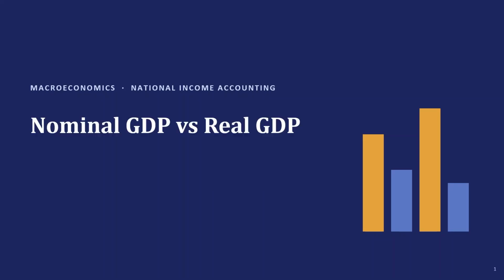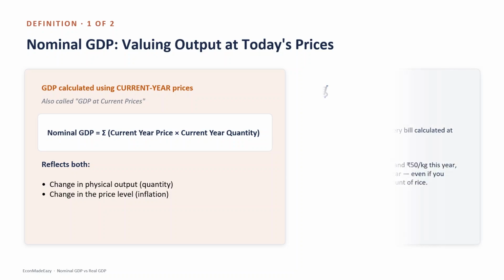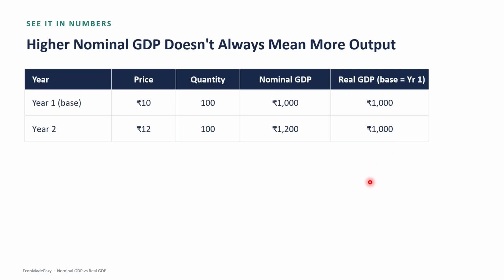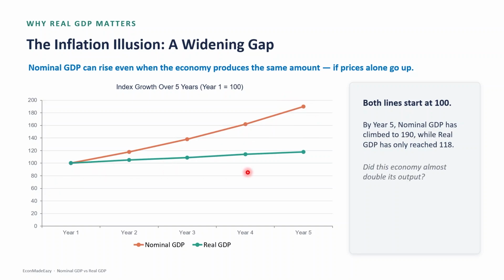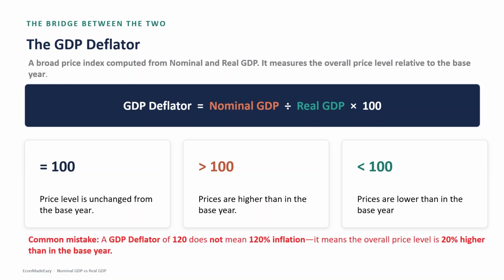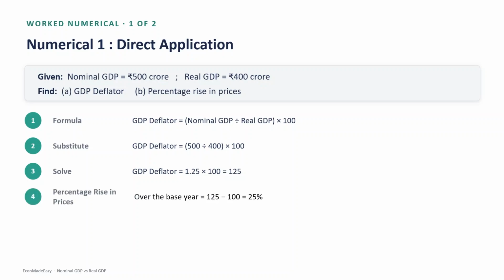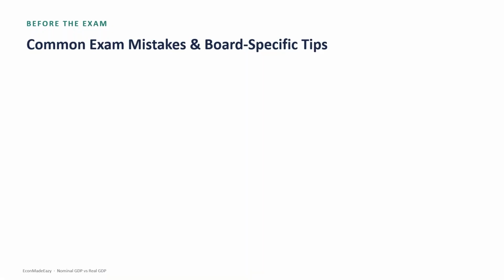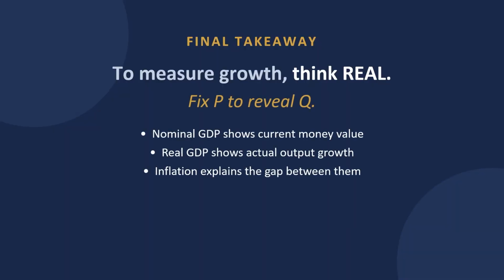Nominal GDP vs Real GDP | GDP Deflator Explained + Examples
What is the difference between Nominal GDP and Real GDP? Why can Nominal GDP sometimes give a misleading picture of economic growth? And how does the GDP Deflator help us understand changes in the price level?

In this video, we break down Nominal GDP vs Real GDP, GDP Deflator, and economic growth in a simple, exam-focused way.

You’ll learn:

What is Nominal GDP?
What is Real GDP?
Why can Nominal GDP be misleading?
What is economic growth and how is it measured?
How to calculate and compare Real GDP and Nominal GDP
What is the GDP Deflator and how is it calculated?
What is the difference between the GDP Deflator and the Inflation Rate?
How to solve GDP and GDP Deflator numericals step by step
Common exam mistakes and board-exam tips
Why Real GDP per capita is a better indicator of average economic well-being

Whether you’re studying AP Macroeconomics, CBSE Economics, ISC, IGCSE, IB Economics, A-Level Economics, undergrad course or simply want to understand GDP and economic growth, this video will help you build a clear conceptual understanding.

⏱️ Chapters

00:00 Introduction
01:18 Nominal GDP vs Real GDP: The Definitions
02:45 Why Nominal GDP Can Mislead You
04:22 Calculating & Comparing Real vs Nominal GDP
05:11 Why Real GDP Matters + The GDP Deflator
08:59 Worked Numericals: Step-by-Step
11:20 Exam Mistakes, Board Tips & Summary
12:38 Practice Questions & Final Takeaway

📚 Key Formulas
GDP Deflator = (Nominal GDP ÷ Real GDP) × 100
Real GDP = (Nominal GDP ÷ GDP Deflator) × 100

💡 Remember: Nominal GDP is calculated using current prices, while Real GDP removes the effect of changes in prices to give us a better measure of changes in actual output.

📌 Practice Questions:
Try the 3 questions at 12:38 before checking your answers!

Which board are you studying — CBSE, ISC, IB, A-Level, or AP?

Learn Economics with Anjuli — making Economics simple, clear and exam-ready!